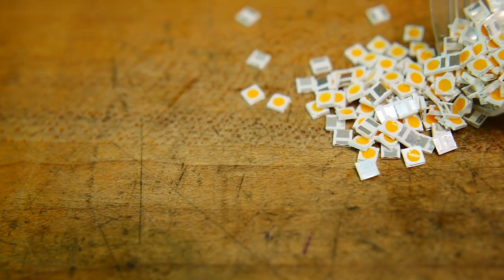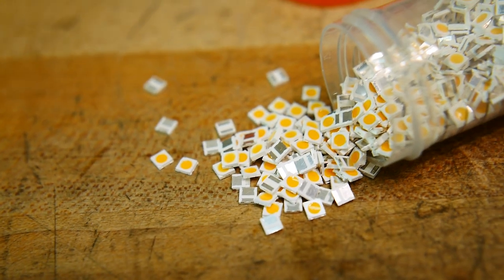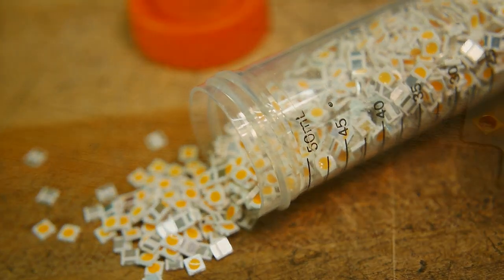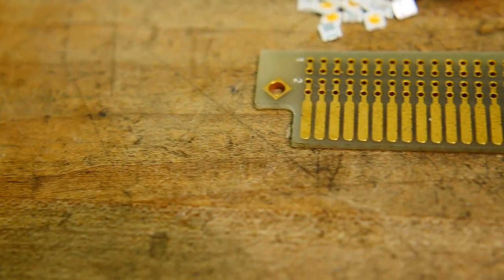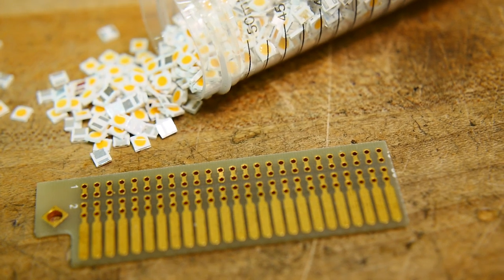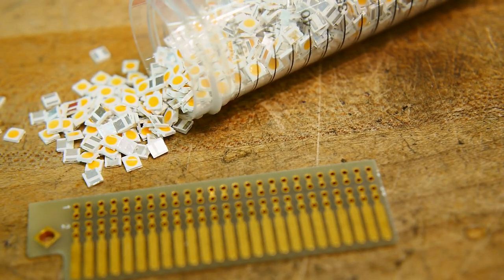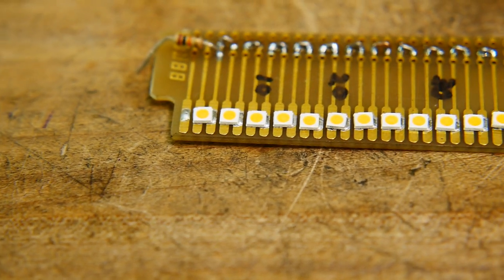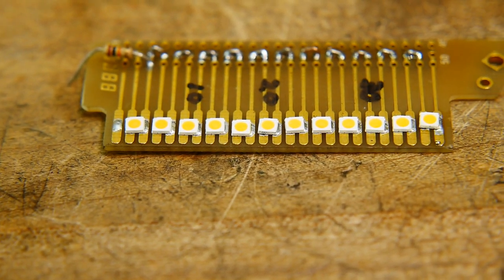#436 Simple LED Voltmeter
Episode 436
Super simple project
Be a Patron: